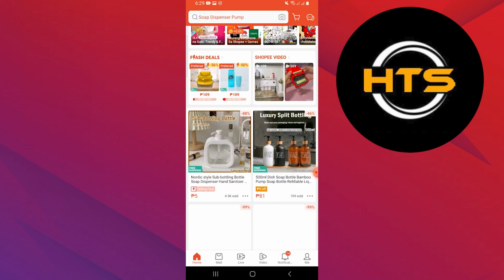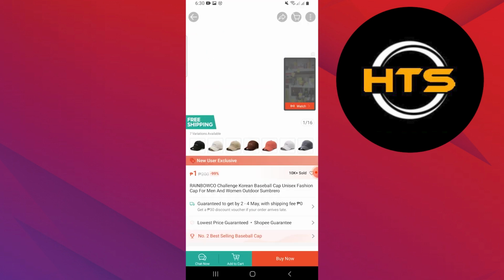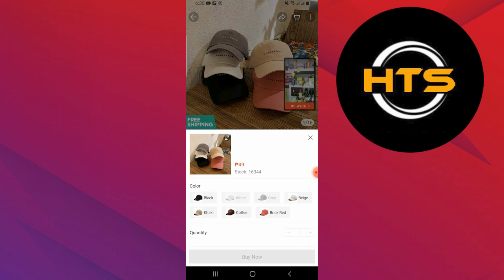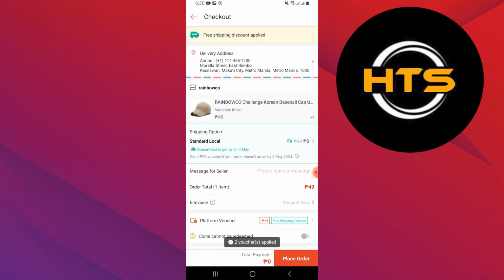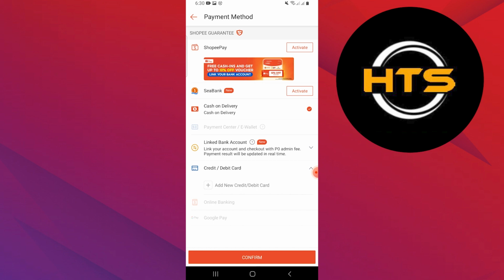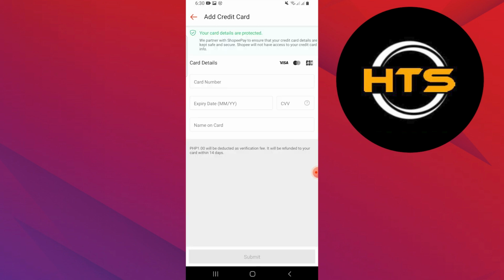How To Use Touch N Go Ewallet For Shopee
Hey everyone! Welcome to this how to pay shopee using tng ewallet video tutorial.

If you want to know how to pay shopee using e wallet, how to use touch n go ewallet to pay and how to open touch n go ewallet, this video is for you.

In this video, we will show you how to register touch n go ewallet and how to pay shopee using touch n go ewallet.

The steps on how to top up touch 'n go ewallet and how to pay using touch n go is easy.

After watching this video, you will find out how to pay touch n go ewallet and how to top up shopeepay using tng ewallet.